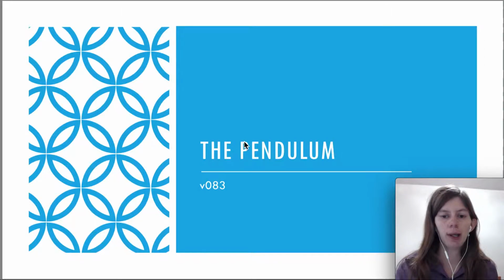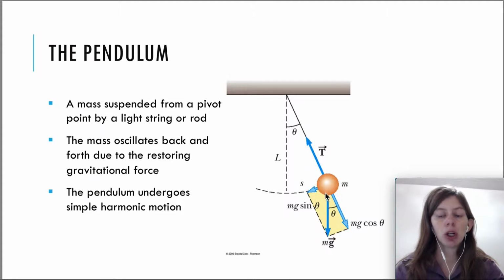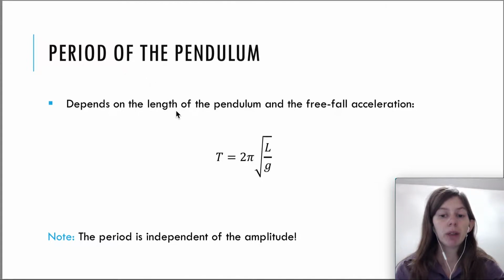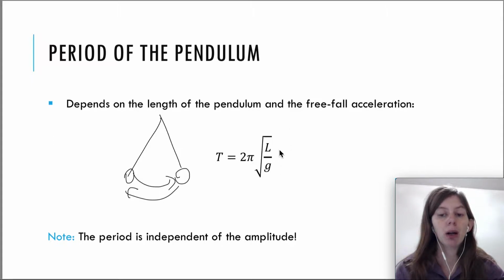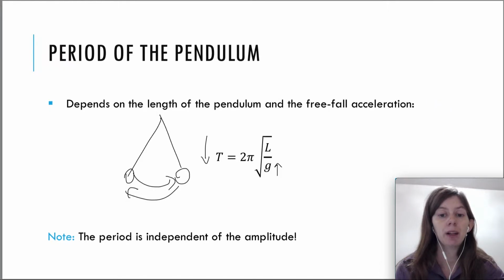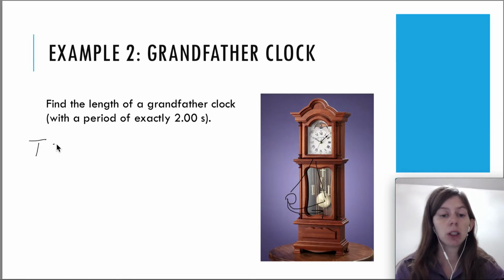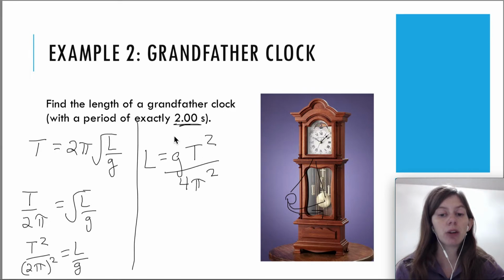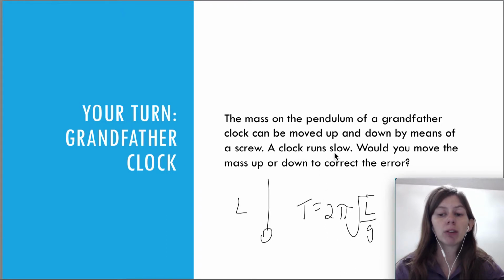v083 the pendulum